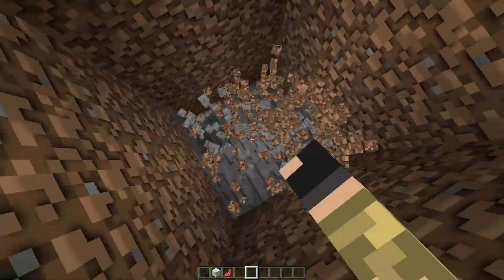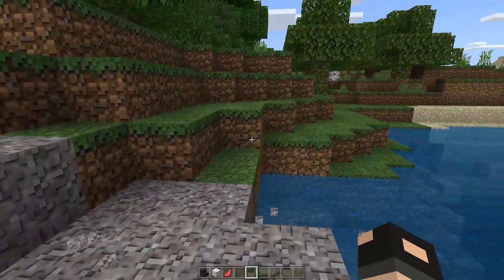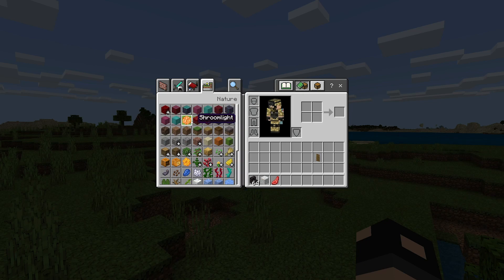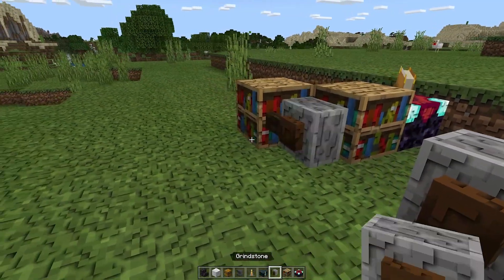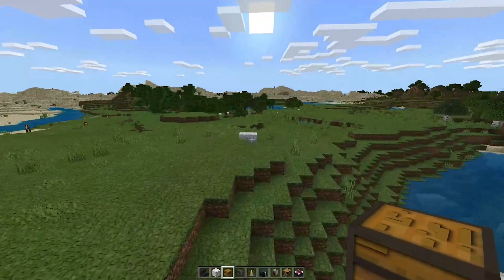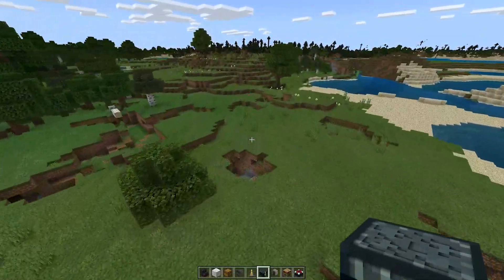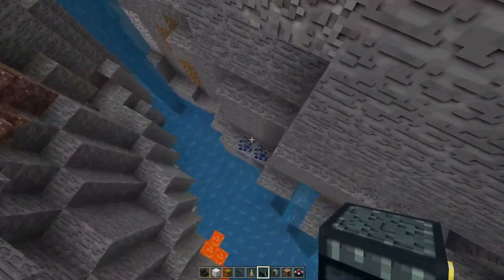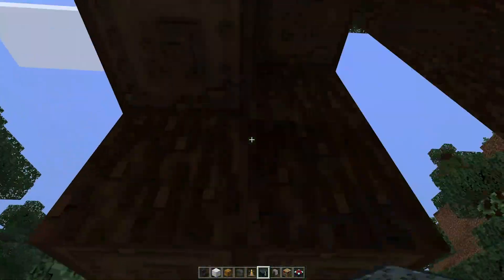MCPE 1.16 ULTRA REALISTIC 3D TEXTURE PACK - MINECRAFT PE 3D TEXTURE PACK - TACKY 3D TEXTURE PACK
Hey guys In todays video Im gonna show you guys the HOW TO UNLOCK ACHIEVEMENTS IN MCPE 1.16 No mods enjoY!

Alternative link

TimeStamps

1. intro. 0:00
2. MCPE 1.16 Tacky 3D Texture pack. 1:24
3. Conclusion. 4.32

Check out the creator here:
h

[ ➤Credits: The following materials contained from this video fall under the name of

➤title: MINECERAFT PE 1.16 ULTRA REALISTIC 3D TEXTURE PACK - MCPE 3D TEXTURE PACK - TACKY 3D TEXTURE PACK

➤CopyRight: This video is under fair use under U.S copyright law because it is transformative in nature. use no more than original than necessary and has not negative effect to the market. This statement is protected speech which was specifically outlined in the first amendment